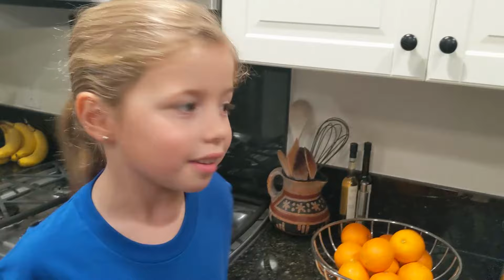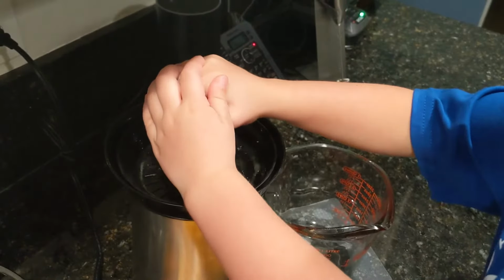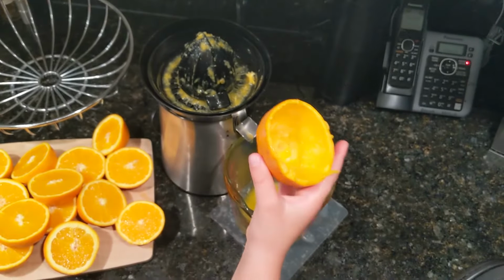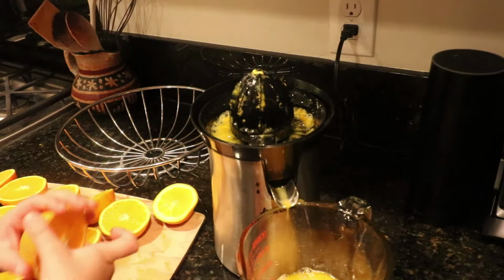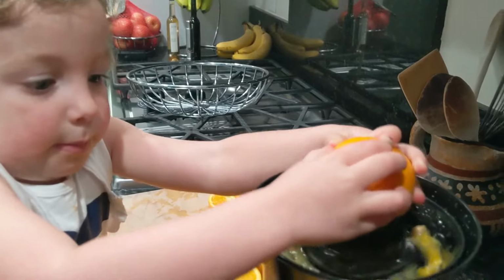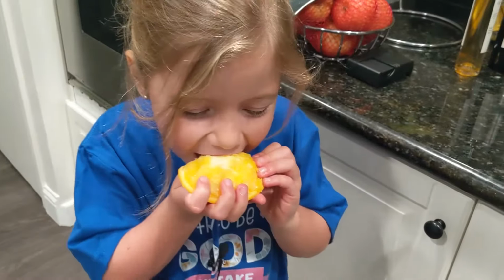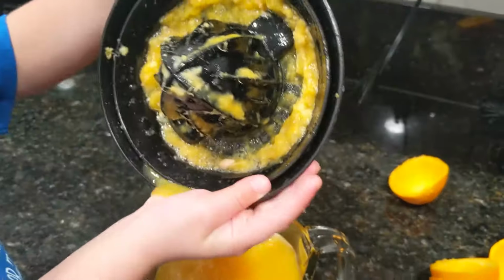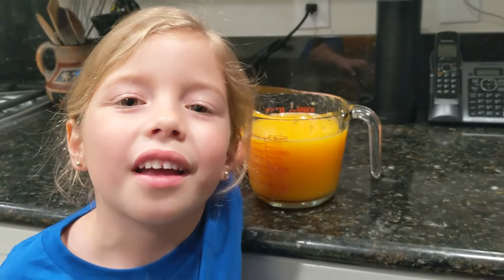Orange Juice For Kids - Kids Make Orange Juice at Home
Orange Juice For Kids -
How to make orange juice at home.
Today Nicole shows how she makes fresh orange juice